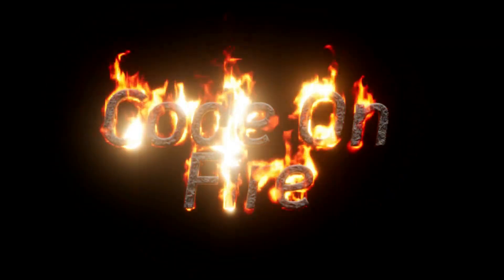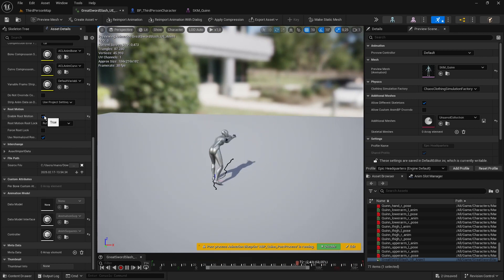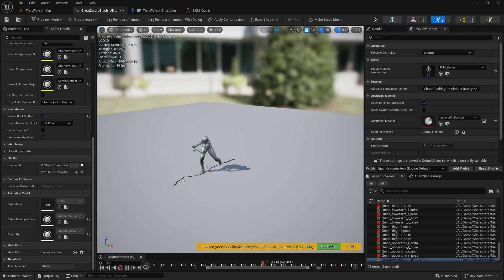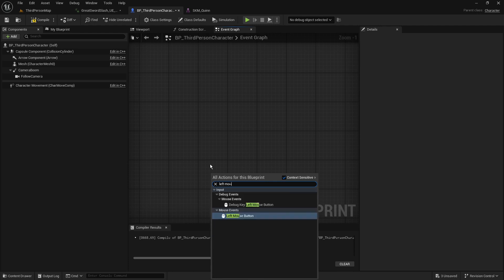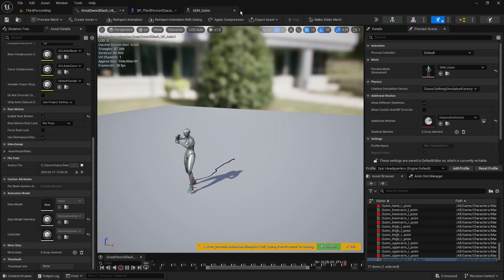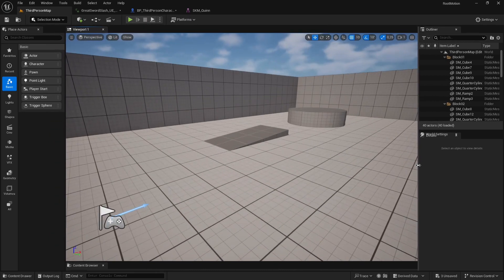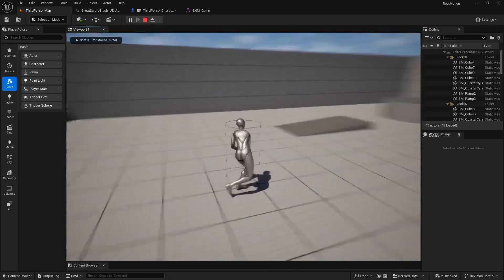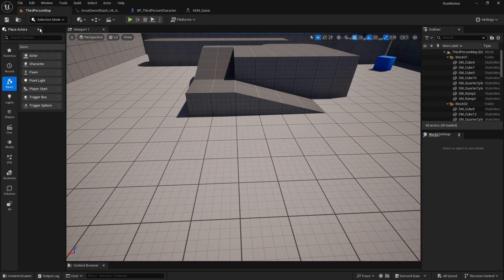Unreal Engine: What Root Motion is and how it works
Hi! In this tutorial, we will explore what the Root Motion feature in Unreal Engine is and how it works.